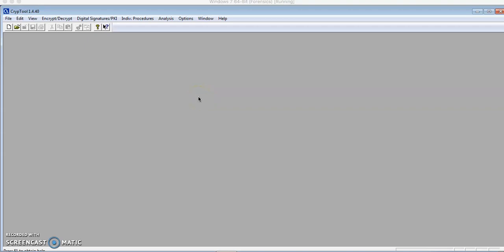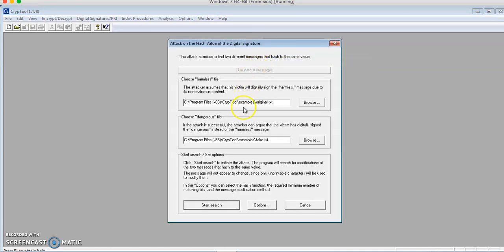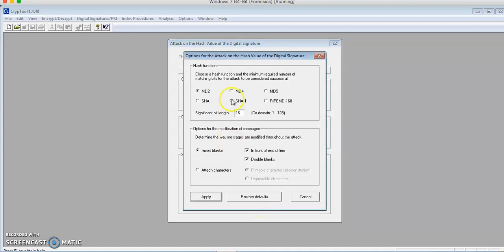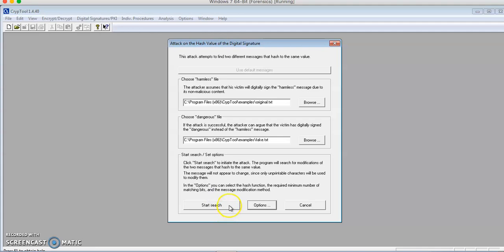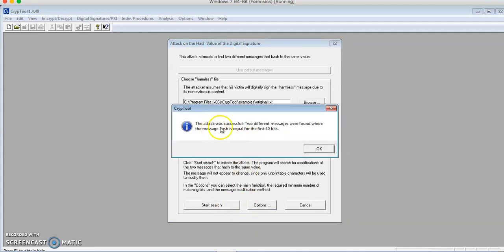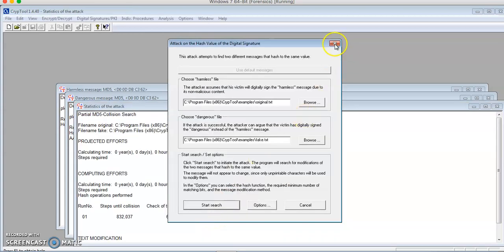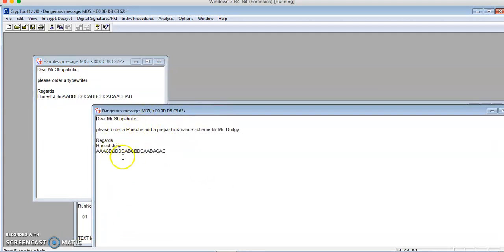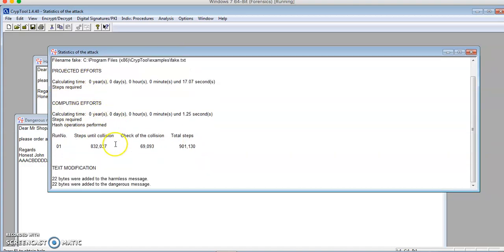Lab on Attack on Digital Signature/ Hash collision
Hey there,
In this video I am demonstrating how to do an attack on Digital signature/ Hash collision using Cryptool
This is an assignment I did for class so please disregard the intro in the beginning.